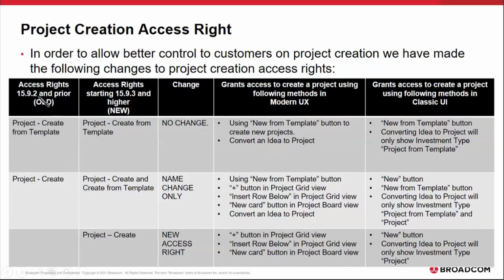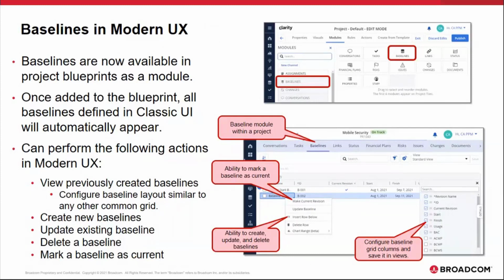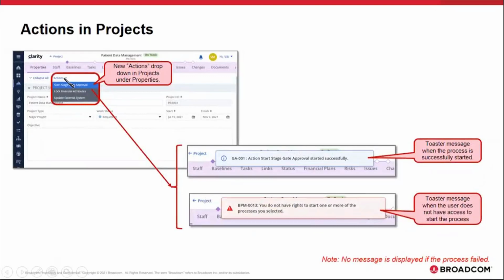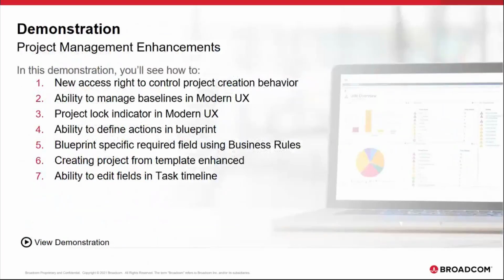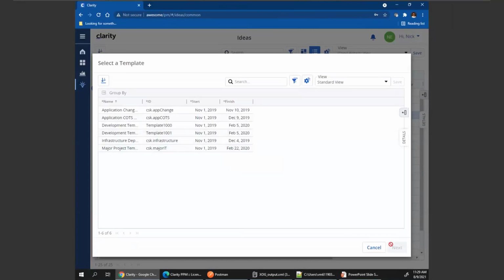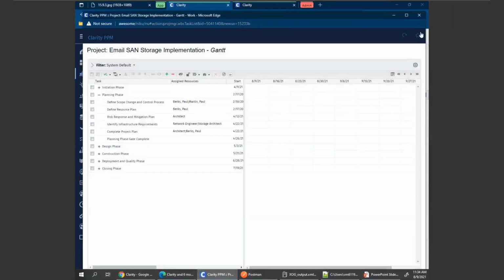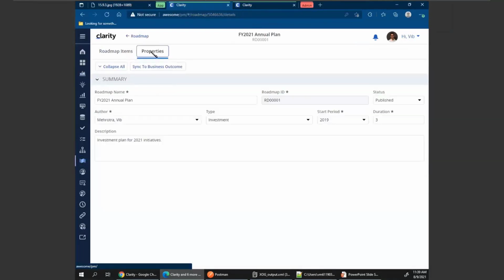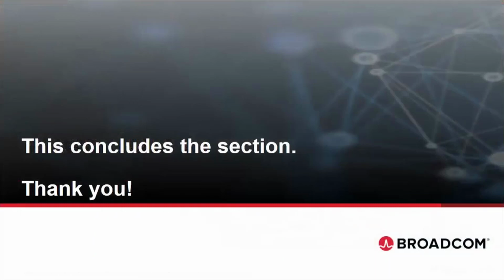Clarity 15.9.3 - Enhancements to Project Management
In this video, you will learn about enhancements to project management introduced in this release.